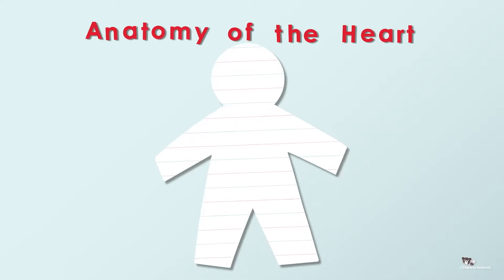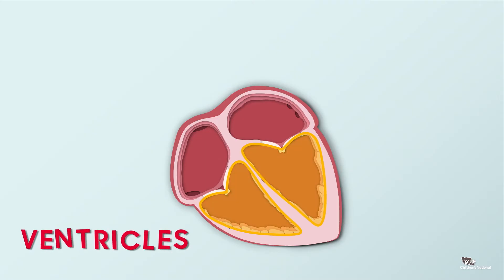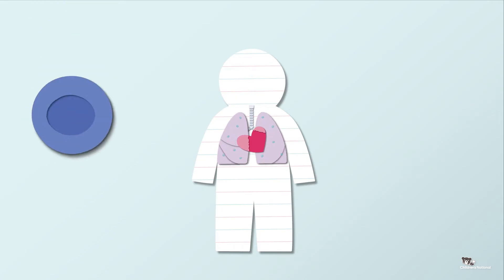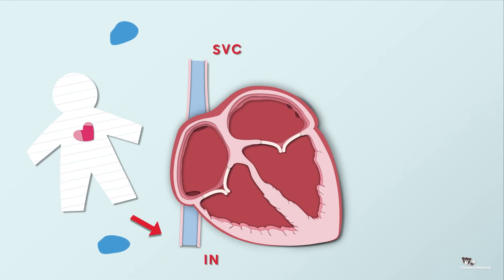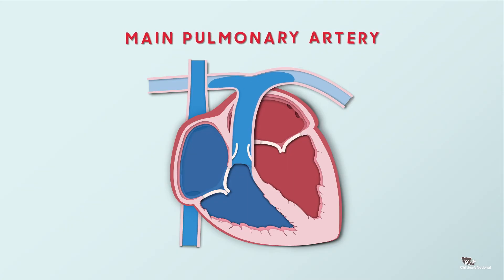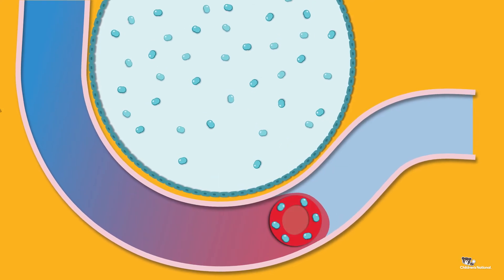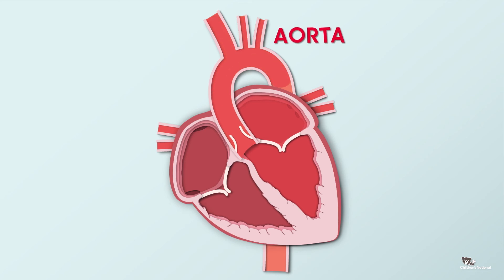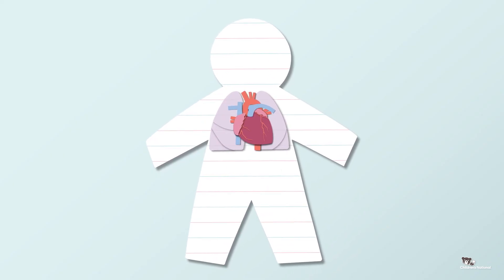Anatomy of the Heart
This animation presents the anatomy of the heart in detail. Learn about the organ's various parts and the roles that they play.